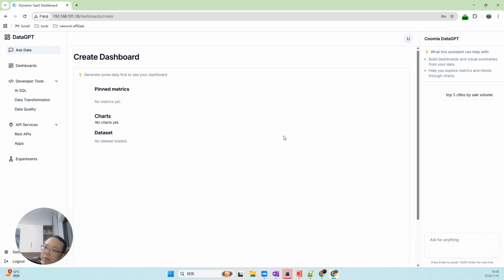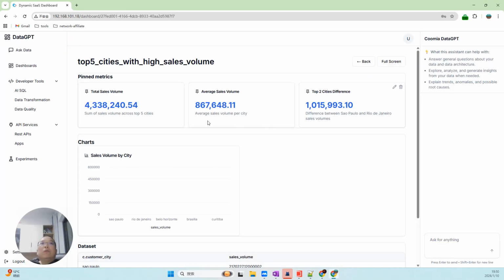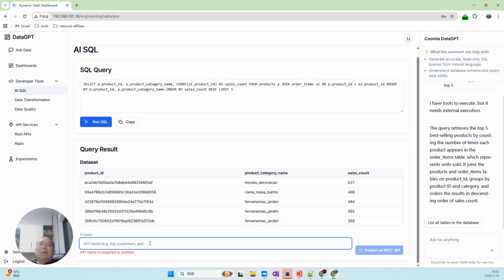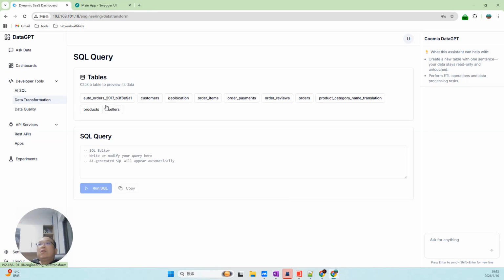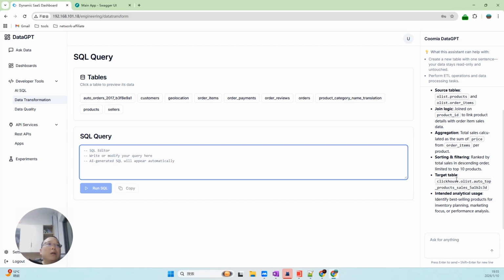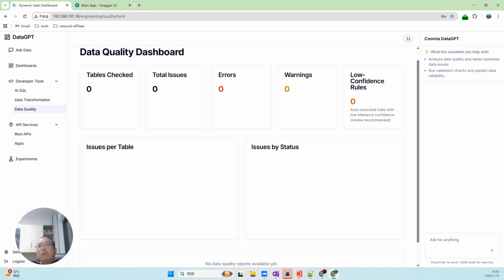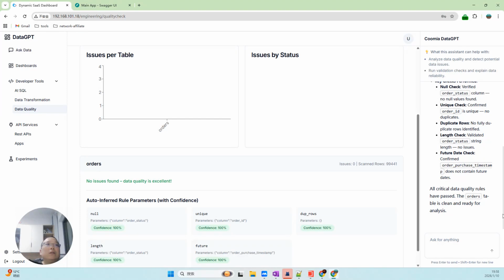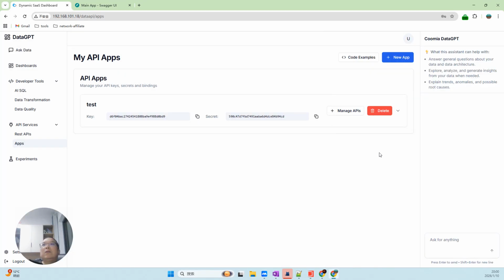Coomia DataGPT Installation & Setup | Self-Hosted AI Data Analytics with ClickHouse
Build Dashboards with Natural Language | Coomia DataGPT Demo

Ask Questions, Get Dashboards | AI Data Analytics with Coomia DataGPT

No SQL BI Tool? Natural Language Dashboards with Coomia DataGPT